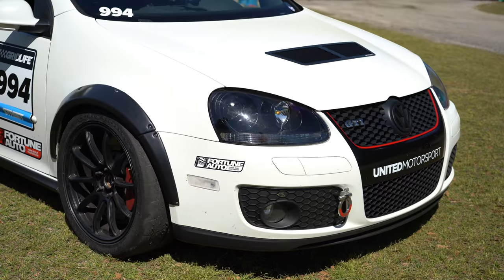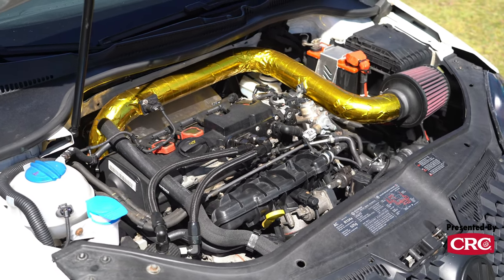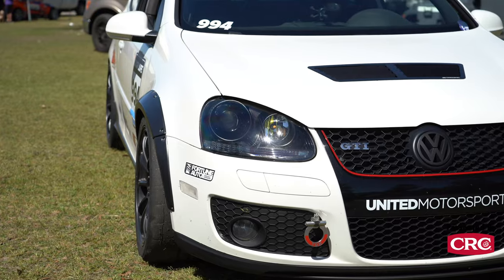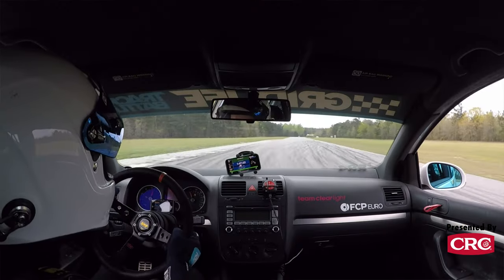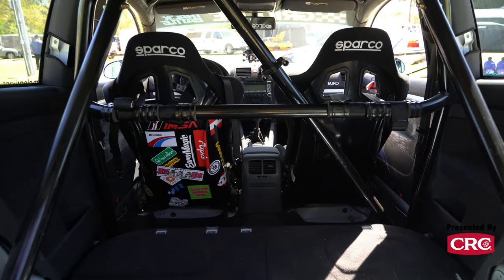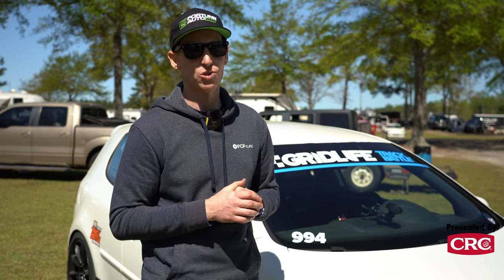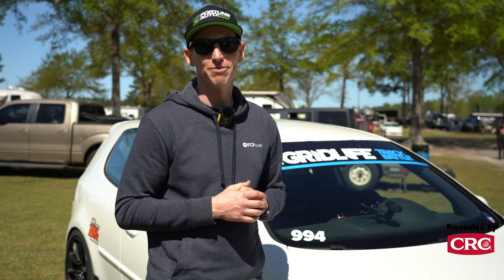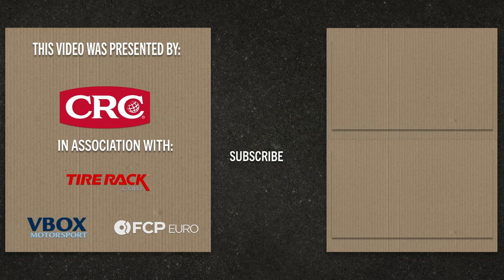Fast, Fun and Reliable? This Mk5 Volkswagen Golf GTI Does It All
With over 200K miles on the odometer, this 2006 Mk5 Volkswagen GTI owned by Nathan Brown, of FCP Euro, still makes a great track car.

Thanks:
CRC Industries: